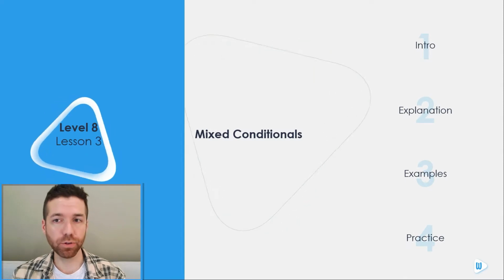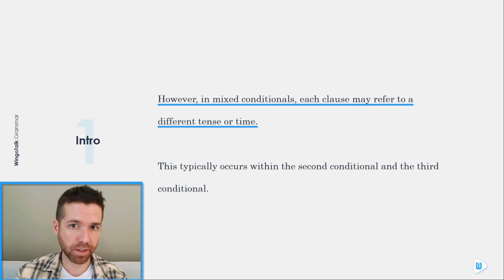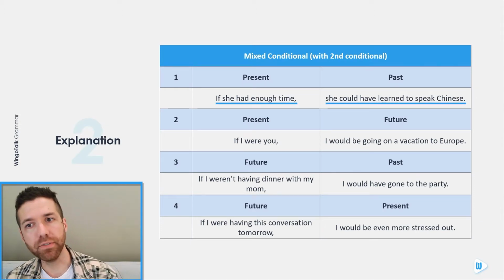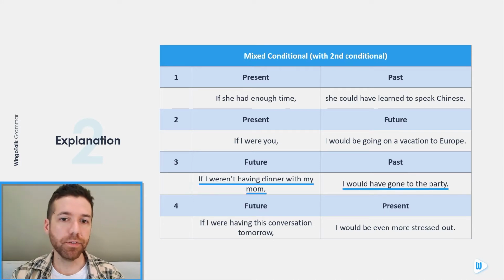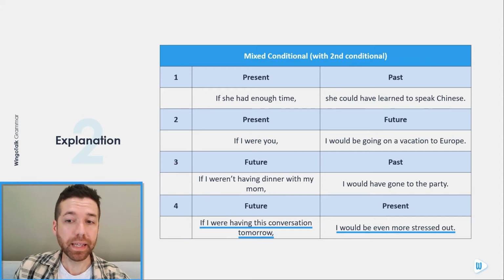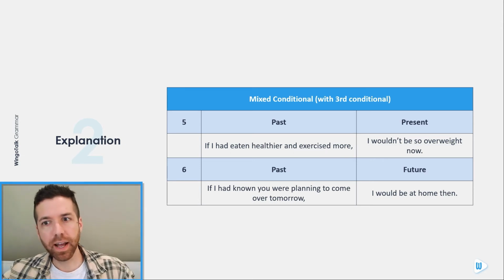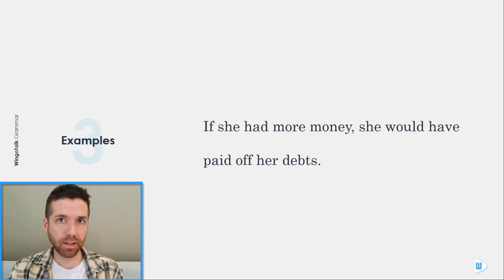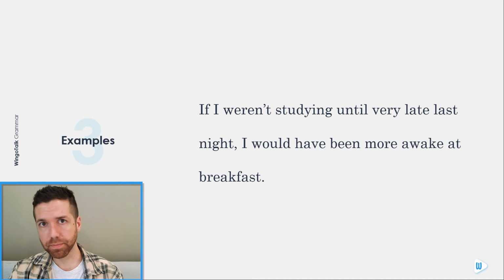Grammar 8.3 – Mixed Conditionals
Mixed Conditionals